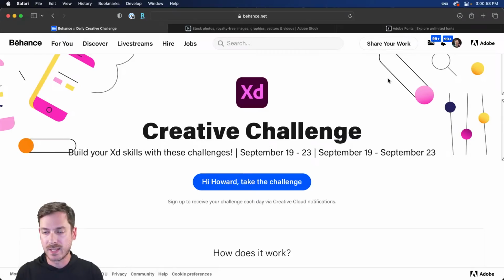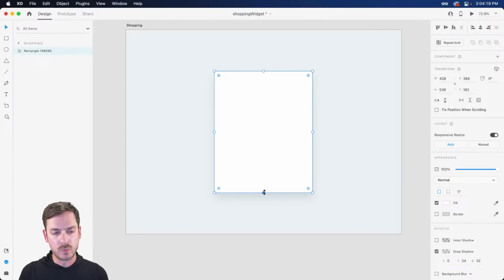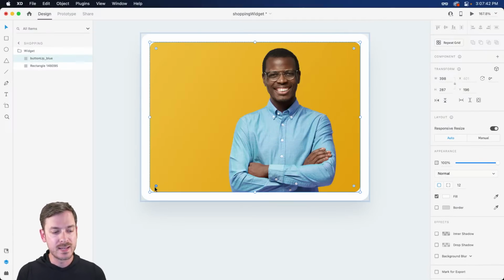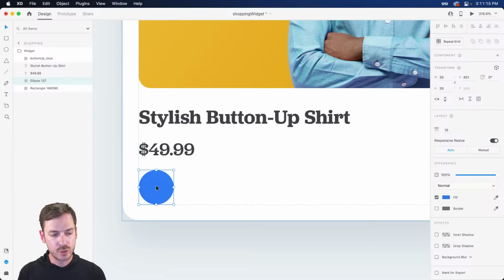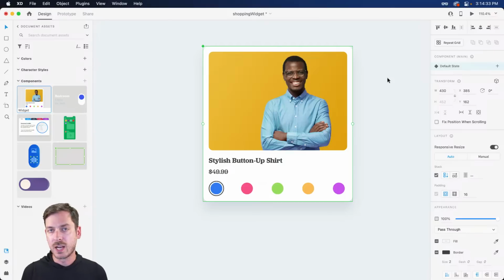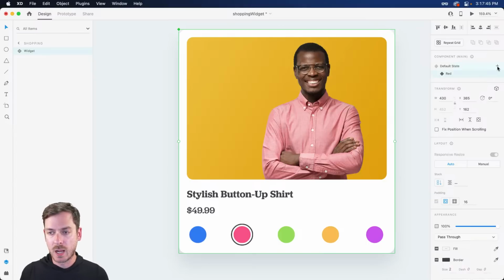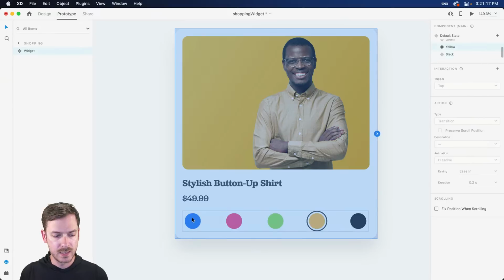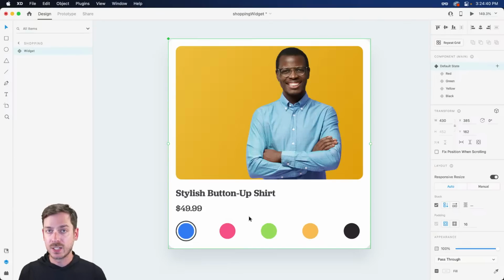Find The Perfect Color | Foundations Challenge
CHALLENGE: Design a shopping widget with an interactive color picker.

Join your host Howard Pinsky each afternoon at 2:00pm PT to learn how to approach each challenge using Xd. Get your questions answered, see what the community is creating and get feedback on your work!

00:00 Start
00:25 Introduction
01:50 Challenge overview
02:50 Creating the design
06:10 Stacks and padding
08:08 Adding and editing text
10:14 Creating the color options
14:08 Creating a component and states
15:30 Editing in Photoshop
19:50 Prototyping